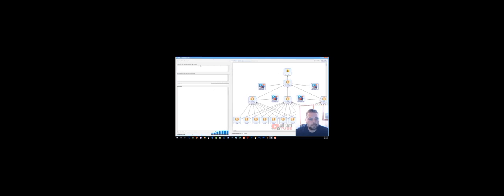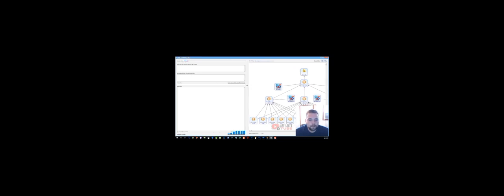money robô seo submitter for website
Money Robô SEO is an automated tool that aims to optimize SEO (Search Engine Optimization) strategies. It offers a series of features, such as backlink creation, SEO task automation, and content optimization, all aimed at improving website positioning.